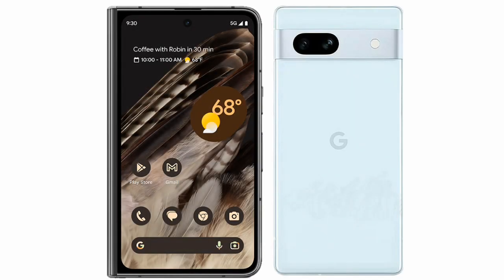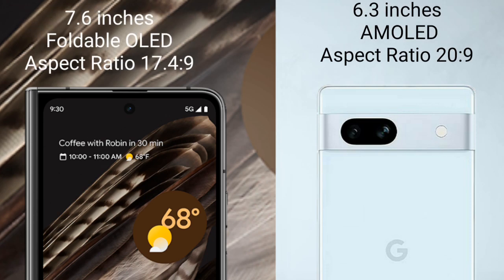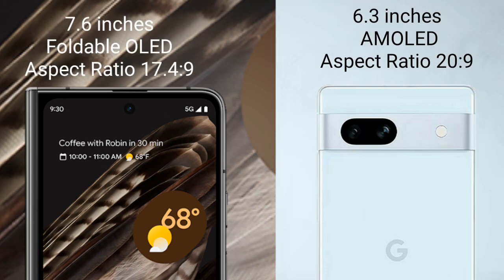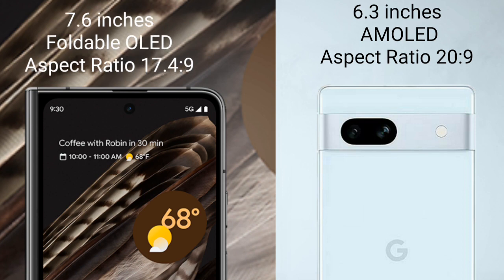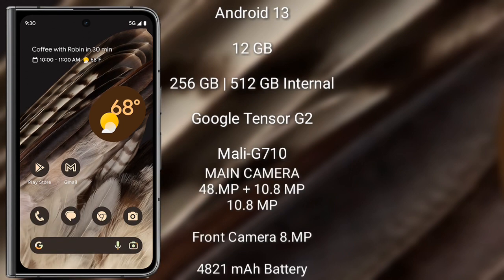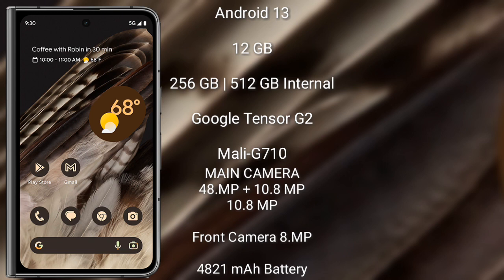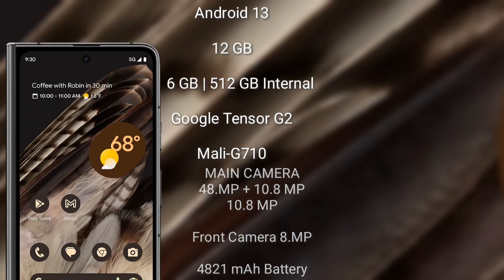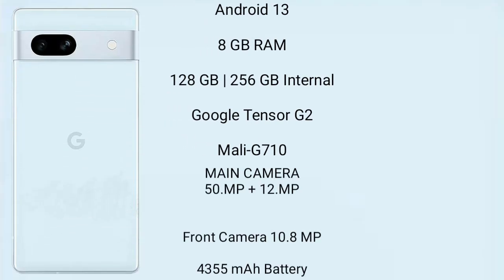Google Pixel Fold vs Google Pixel 7A Review & Comparison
google pixel fold vs google pixel 7a
pixel fold vs pixel 7a